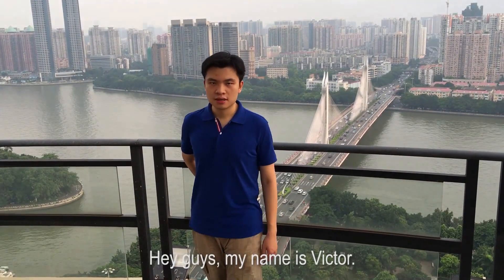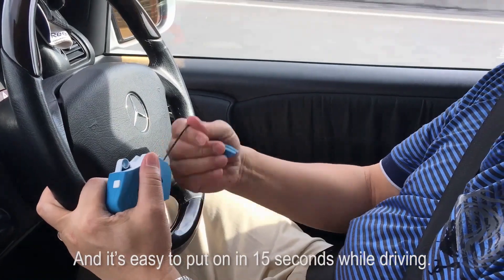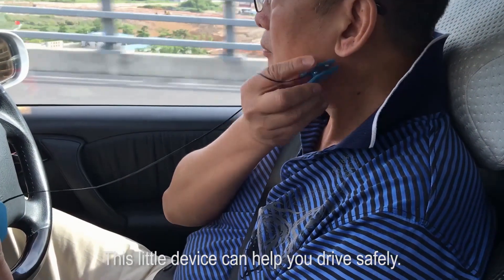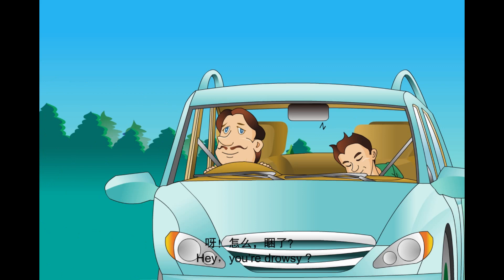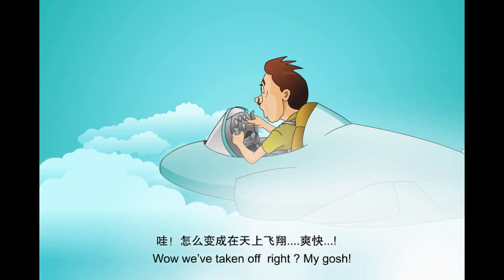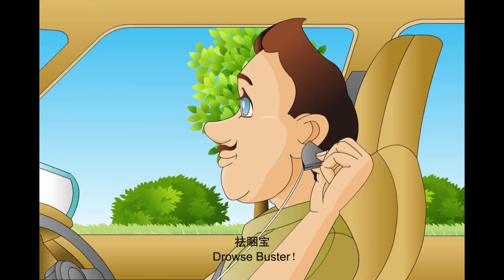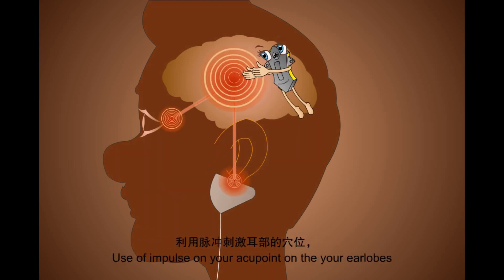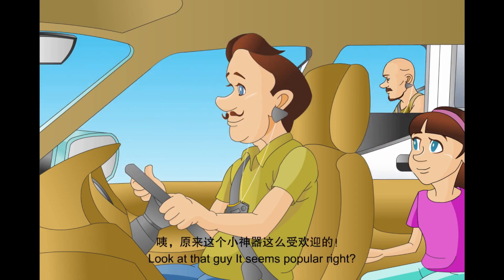Drowse Buster-E: Smart Gadget that Prevents Drowsy Driving or other indoor activities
Drowse Buster-E: The first ever wearable gadget that prevents sleepiness and a smart device in your pocket for the long haul drowsy driver.

This smart device can be used for situations such as nodding off while driving, studying at the library, attending meetings, and other situations where being awake and alert is important.

Asleep at the wheel: Drowse Buster is a device that keeps the user awake. Invented by a team of scientists at universities who realized that there are very few products that have yet to take advantage of the combination of TCM (Traditional Chinese Medicine) and modern smart technology, the Drowse Buster effectively stimulates the acupoint on your earlobes to prevent you from falling asleep.